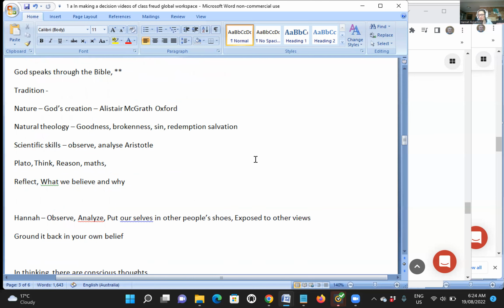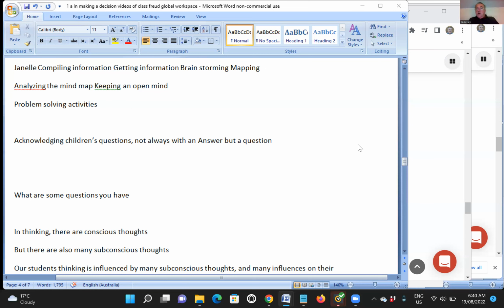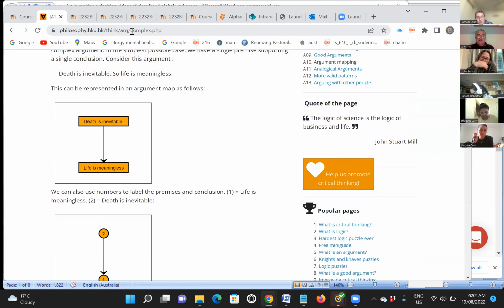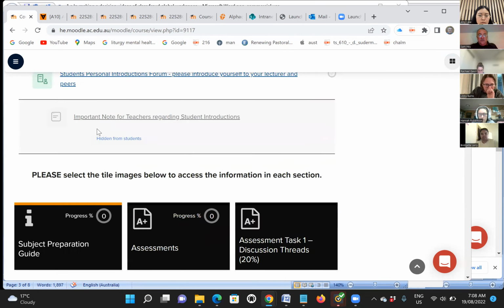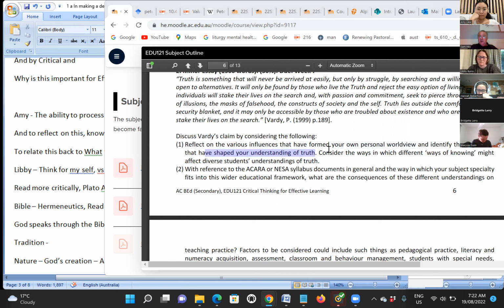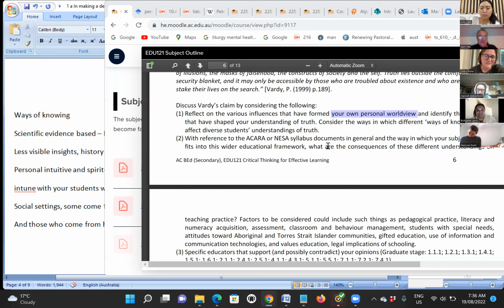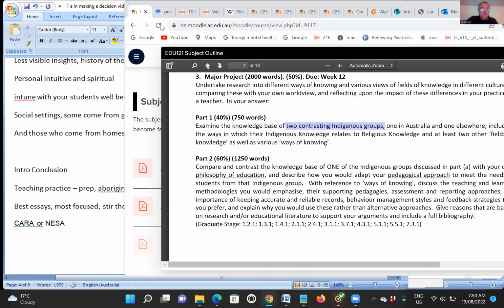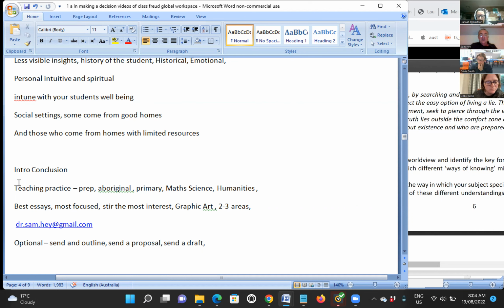Class 19 Aug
In this class Dr Hey engages with students in week 3 on the nature of critical thinking, and the requirements for the forum posts and Assignments 2 and 3. He also considers insights from Forum post 1 on the article by Ellerton (2020) on Thinking about thinking helps kids learn. How can we teach critical thinking?